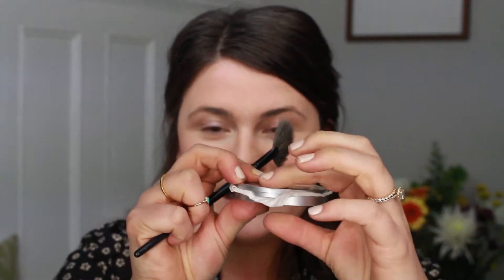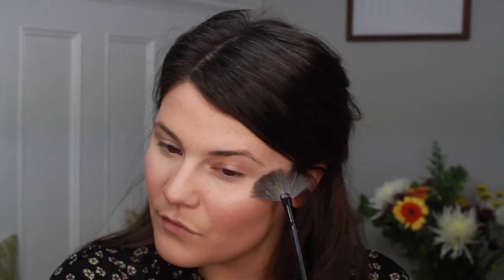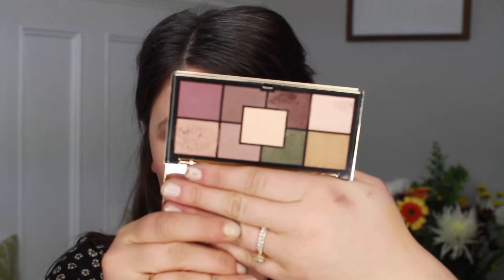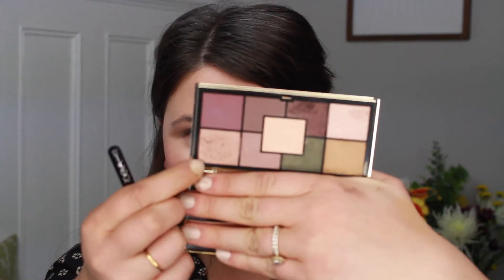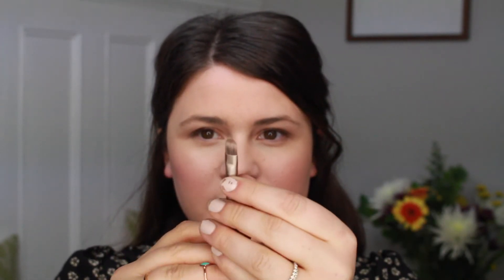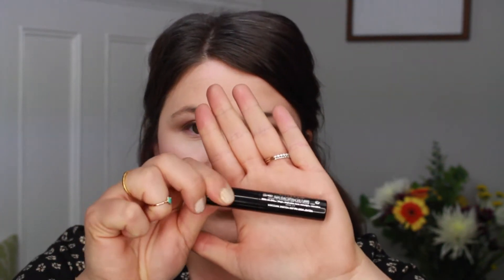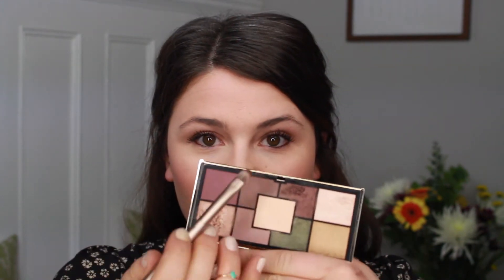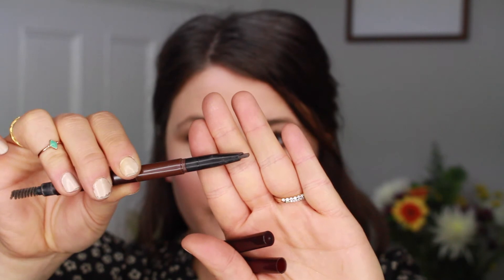A Rosey Gold Makeup Tutorial: Valentines Day Edition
A rose gold eye with glowing skin and a pink lip.. who wouldn't want to learn how to do this look! Check out this tutorial to learn how to accomplish this beautiful makeup look!

Products Used:
Foundation: Chanel Perfection Lumiere Shade 20 Beige
Concealer: Maybelline Instant Age Rewind Concealer
Concealer: NARS Radiant Creamy Concealer
Powder: Hourglass Ambient Light Powder "Dim Light"
Bronzer: Chanel Lumiere D"ete Illuminating Powder
Blush: Marc Jacobs 214 Promiscuous
Highlighter: TheBalm "Mary-Lou Manizer"
Eyeshadow Palette: Ciate London Olivia Palermo "Smokey Suedes"
Liner: Stowaway Cosmetics "Spice"
Mascara: Marc Jacobs Velvet Noir Major Volume Mascara
Brows: Charlotte Tilbury Brow Lift Pencil
Lips: YSL Glossy Stain "14"